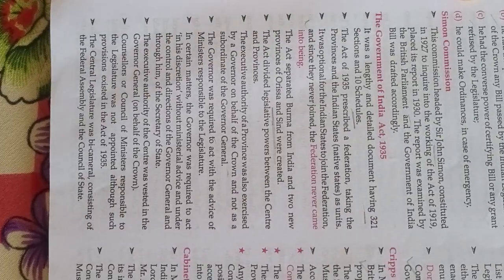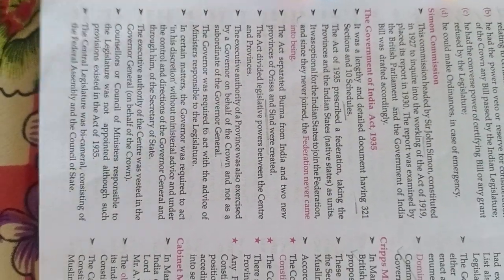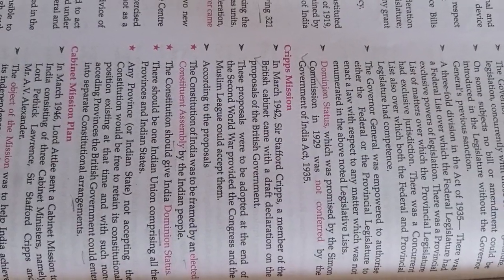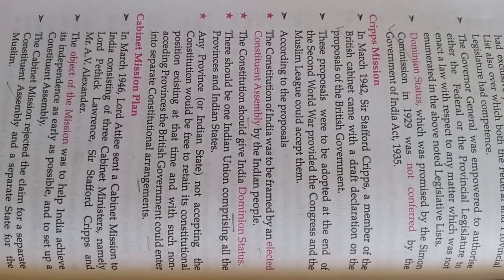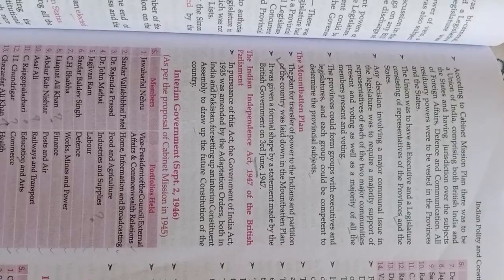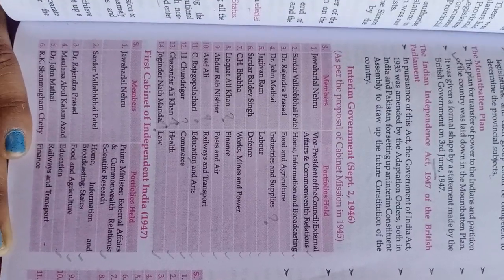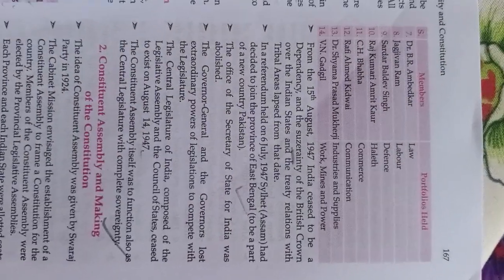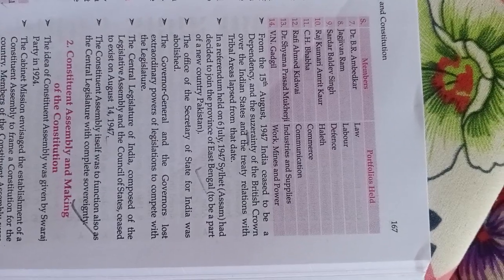polity and constitution from Lucent's